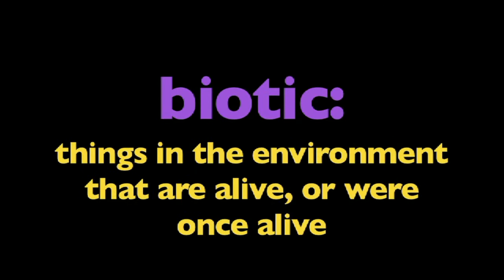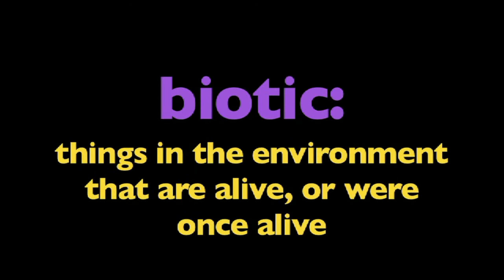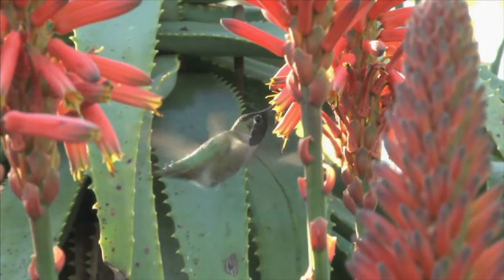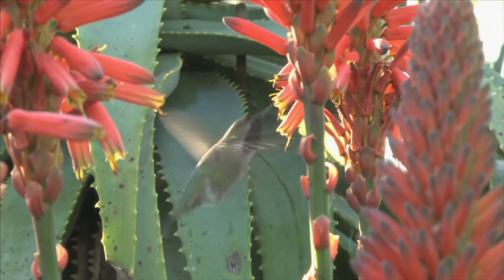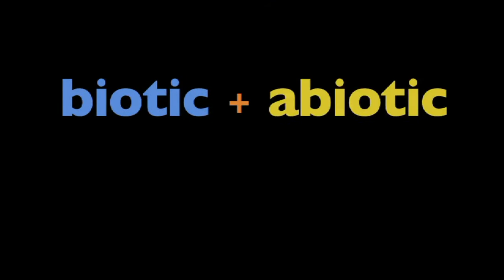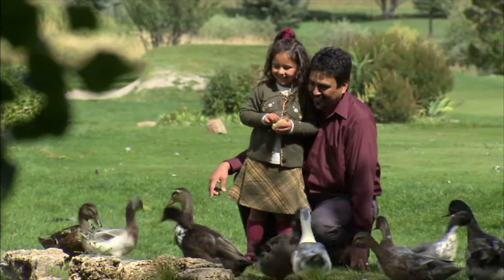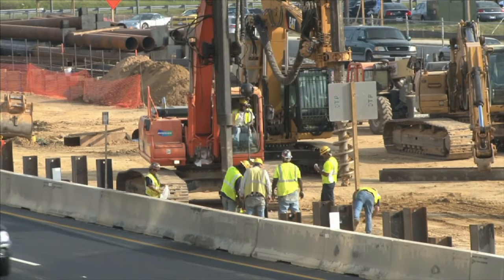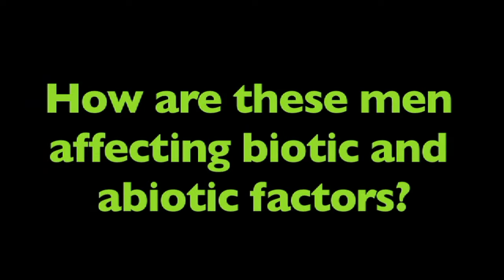What are Biotic Factors - More Grades 5-8 Science on Harmony Square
Biotic components, or biotic factors, can be described as any living component that affects another organism or shapes the ecosystem. This includes both animals that consume other organisms within their ecosystem, and the organism that is being consumed. Biotic factors also include human influence, pathogens, and disease outbreaks. Each biotic factor needs the proper amount of energy and nutrition to function day to day.

Biotic components are typically sorted into three main categories:

Producers, otherwise known as autotrophs, convert energy (through the process of photosynthesis) into food.

Consumers, otherwise known as heterotrophs, depend upon producers (and occasionally other consumers) for food.

Decomposers, otherwise known as detritivores, break down chemicals from producers and consumers (usually antibiotic) into simpler form which can be reused.

Nearly all species are influenced by biotic factors in one way or another. If the number of predators was to increase, the entire food chain would be affected as any prey falling below that specified predator in the food chain will become prey. If the prey is not given enough time by the predator to repopulate, this could not only cause endangerment and extinction in the prey, but the predator as well. Contradicting a decrease in population size, if a particular species reproduces too rapidly, this will cause an increase in population size, thus affecting the environment around them.

An ecosystem is a community of living organisms in conjunction with the nonliving components of their environment, interacting as a system. These biotic and abiotic components are linked together through nutrient cycles and energy flows. Energy enters the system through photosynthesis and is incorporated into plant tissue. By feeding on plants and on one-another, animals play an important role in the movement of matter and energy through the system. They also influence the quantity of plant and microbial biomass present. By breaking down dead organic matter, decomposers release carbon back to the atmosphere and facilitate nutrient cycling by converting nutrients stored in dead biomass back to a form that can be readily used by plants and other microbes.

Ecosystems are controlled by external and internal factors. External factors such as climate, parent material which forms the soil and topography, control the overall structure of an ecosystem but are not themselves influenced by the ecosystem. Unlike external factors, internal factors are controlled, for example, decomposition, root competition, shading, disturbance, succession, and the types of species present.

Ecosystems are dynamic entities—they are subject to periodic disturbances and are in the process of recovering from some past disturbance. Ecosystems in similar environments that are located in different parts of the world can end up doing things very differently simply because they have different pools of species present. Internal factors not only control ecosystem processes but are also controlled by them and are often subject to feedback loops.